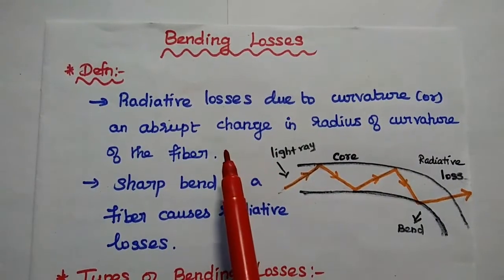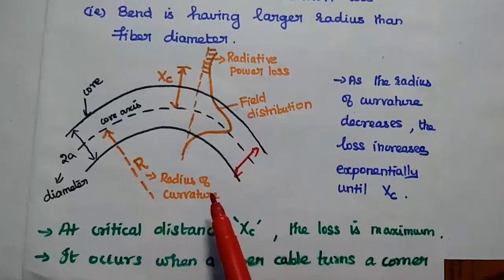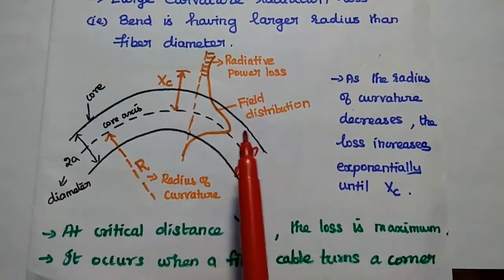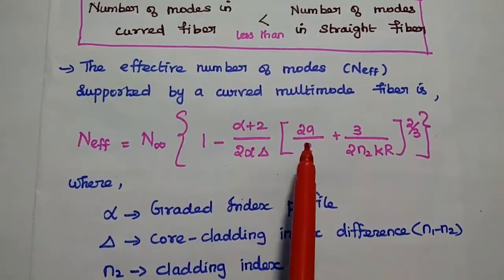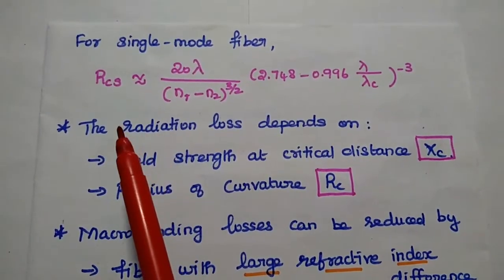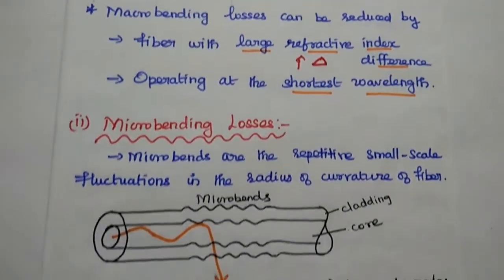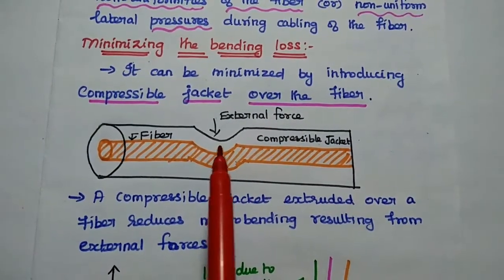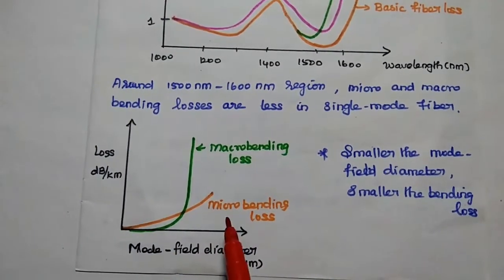Bending Losses in Optical Fiber - Macrobending loss - Microbending losess